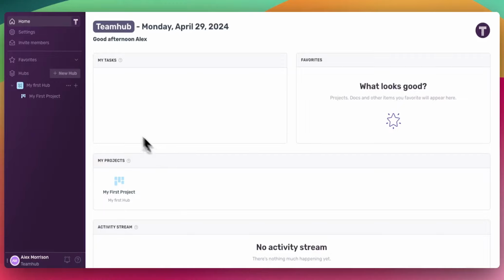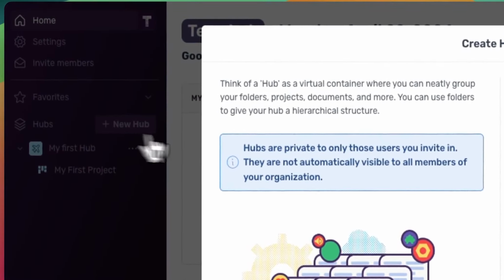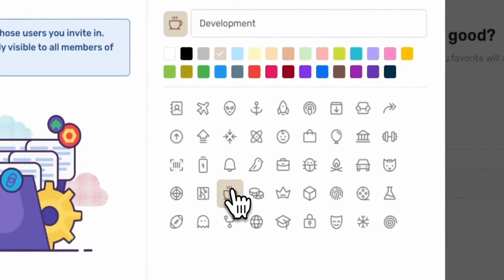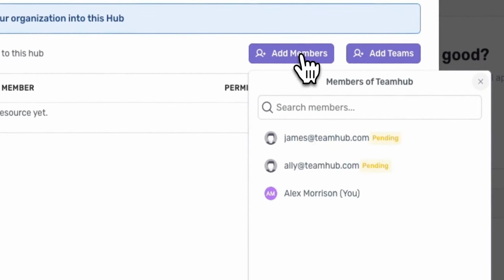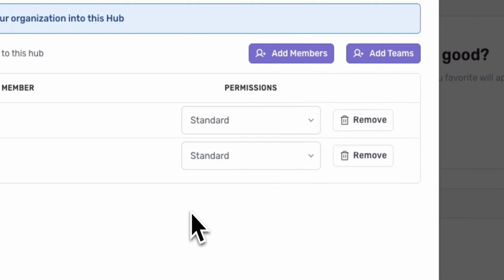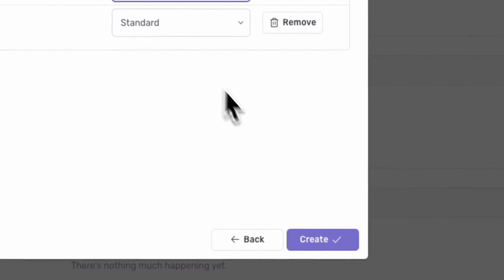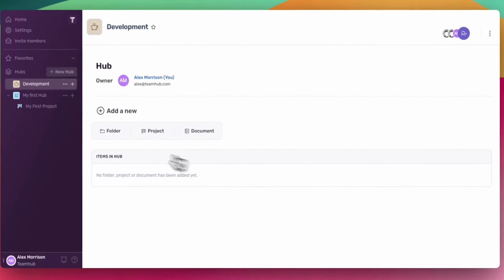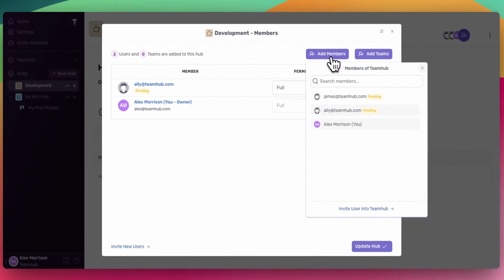Setting Up a New Hub in Teamhub | Teamhub 101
Ready to enhance teamwork and organization within your projects? Join us in this comprehensive tutorial where we'll guide you through setting up a new hub in Teamhub!

Learn how to create a hub, customize its name, color, and icon, and manage access permissions for your team members. With Teamhub's intuitive interface, you'll have your hub up and running in no time, providing a centralized space for all your project files and documents.